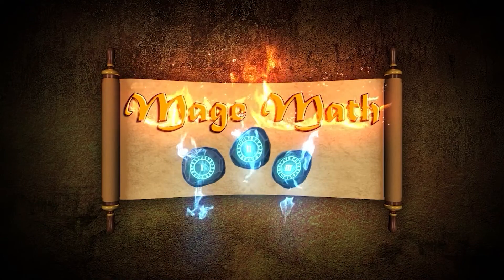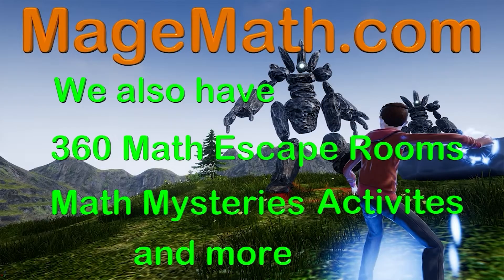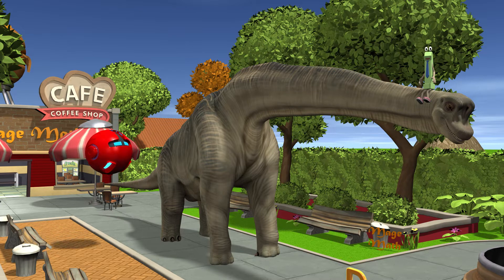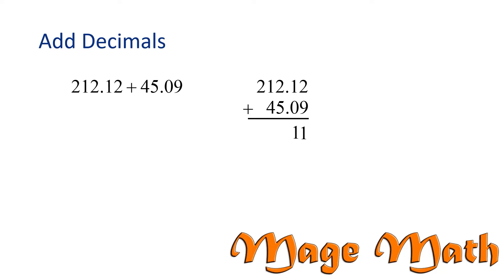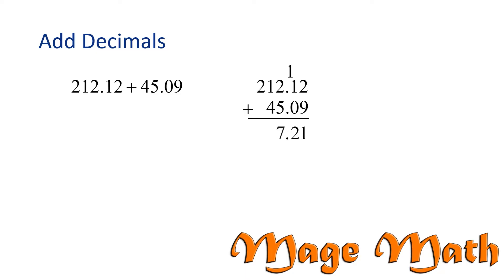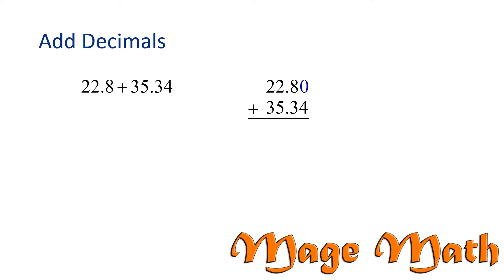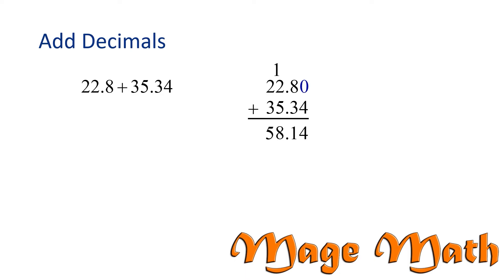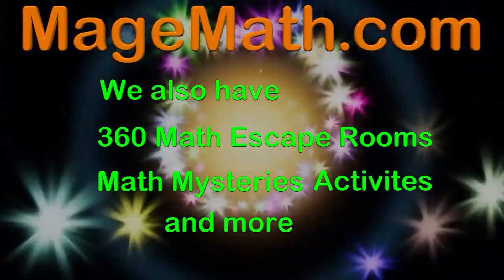Adding Decimals - 5th Grade Mage Math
to find out more about our Mage Math game and web content.

Kids will learn all about Adding decimals in this fun math video for 5th grade. It is highly recommended that you know or use our other videos on addition with regrouping as you will need these concepts to add decimals.

When you watch the video make sure to help your kids not be afraid of seeing decimals as they are not as scary as they may look. When I was younger decimals and arithmetic made me scared so I hope this video helps calm any fears of decimals your kids and students may have.